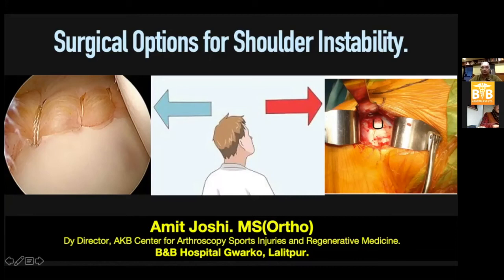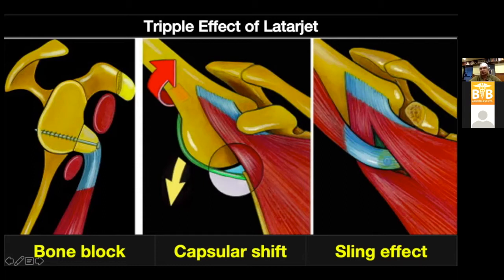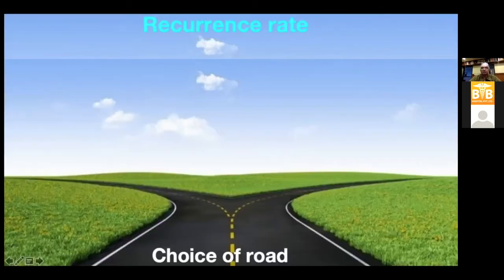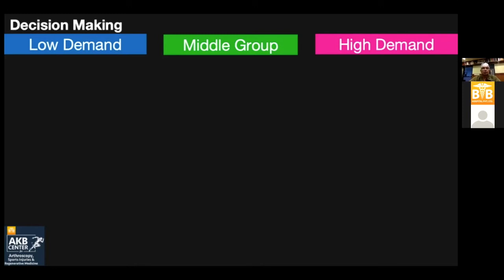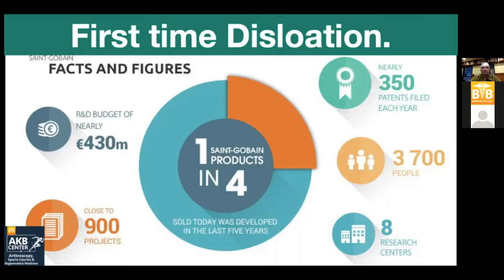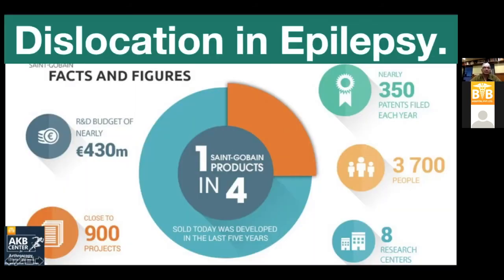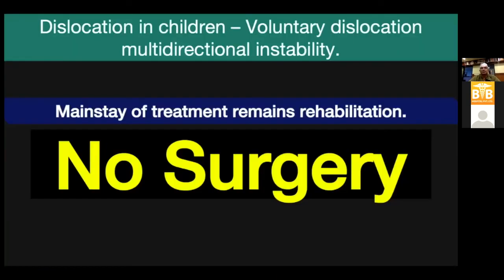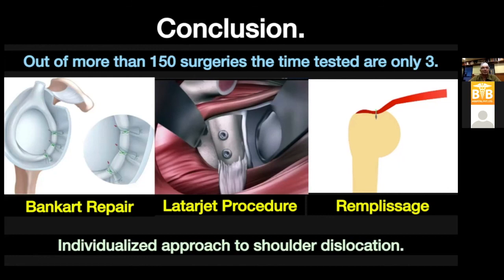Surgical options for shoulder dislocation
Lecture delivered to the residents at AKB Center.